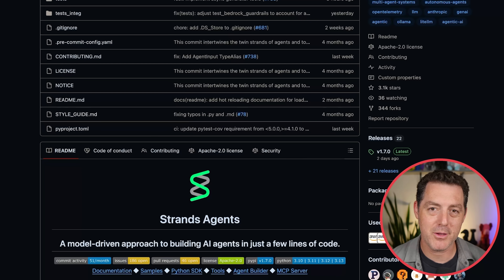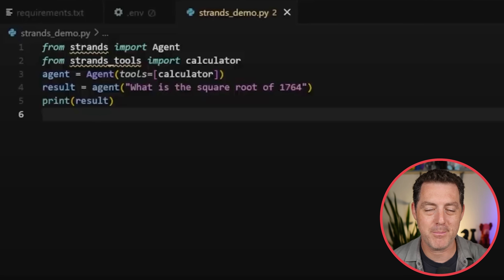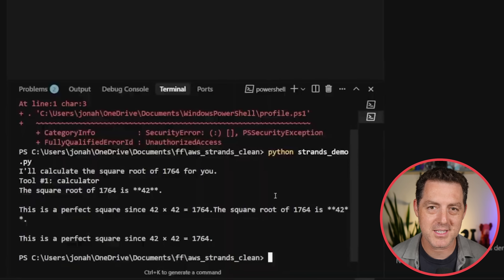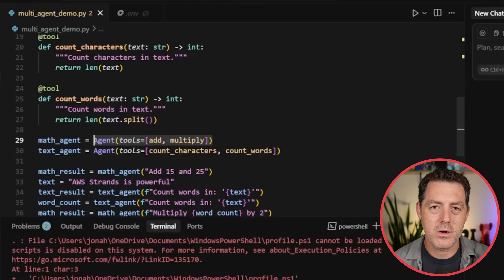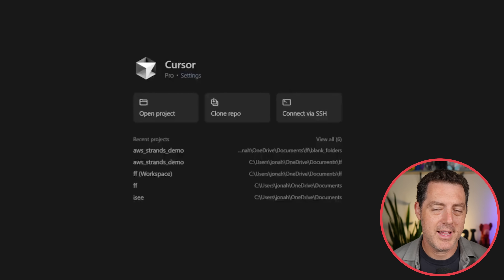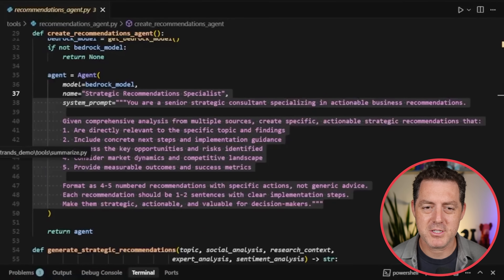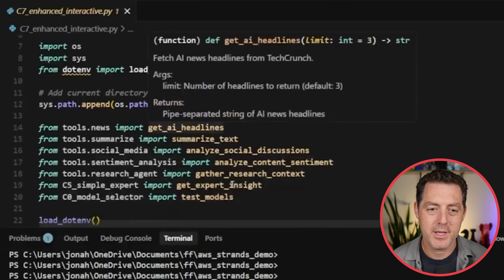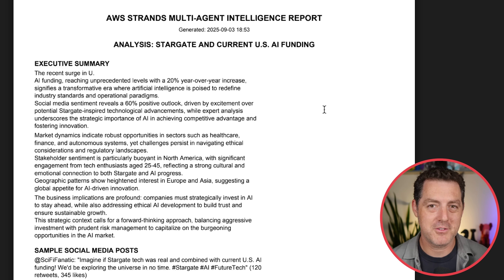Open-Source Multi-Agent Framework (Strands Tutorial)